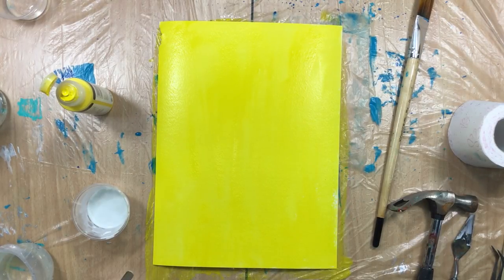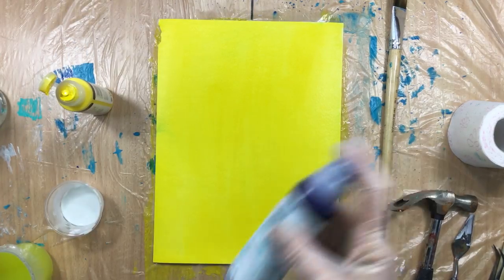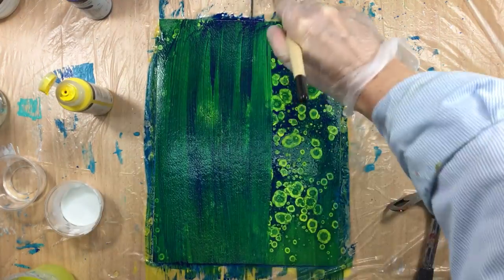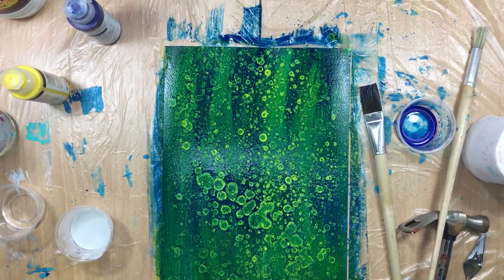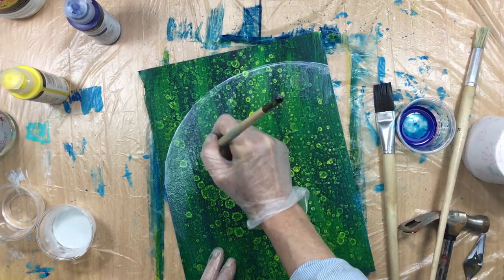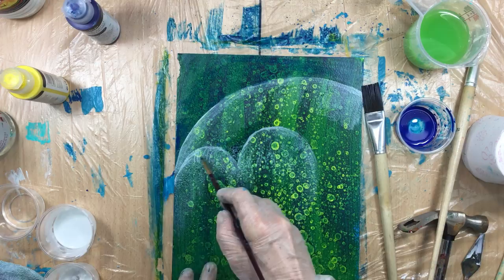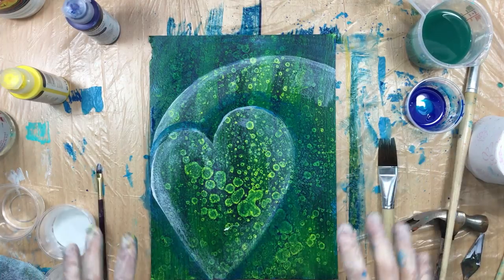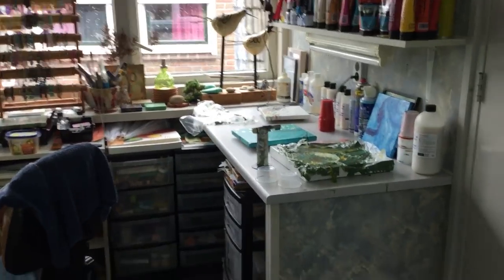( 332 ) Acrylic and ethanol make beautiful cells